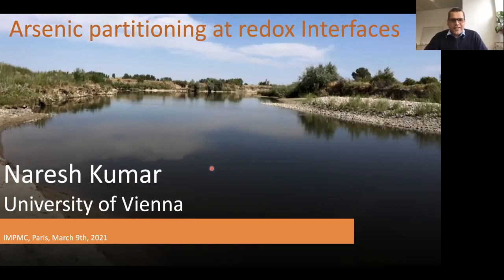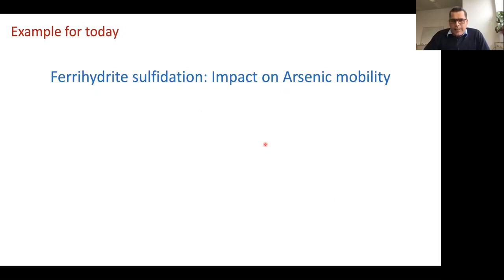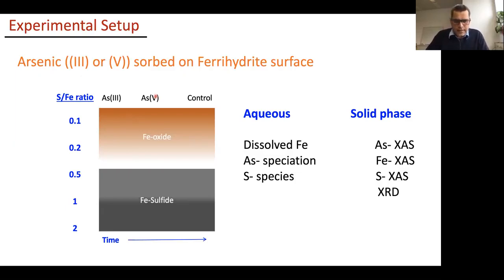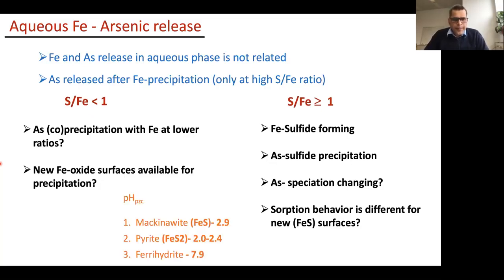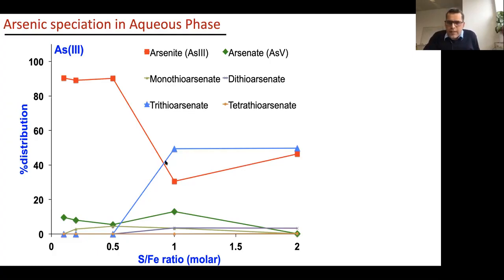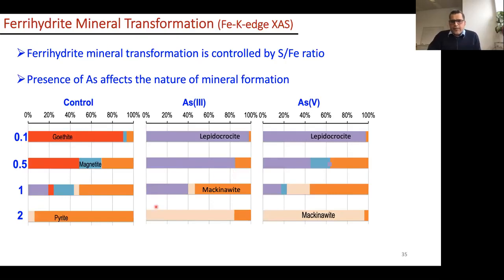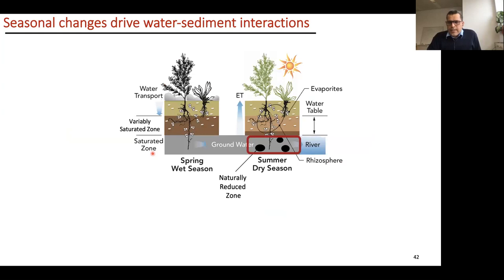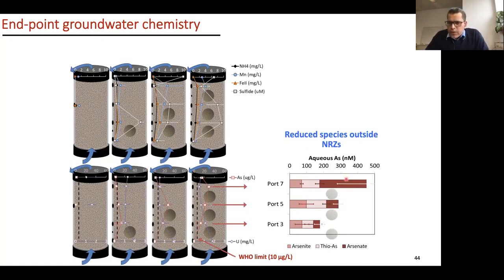Seminar by Dr. Naresh Kumar "Arsenic partitioning at redox interfaces"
The mobility and release of arsenic (As) in the environment is influenced by Fe and S redox cycling. Reducing environments promote As release through reductive dissolution of Fe(III)-(oxyhydr)oxides. However, in the presence of dissolved sulfide, As can form thiol species and/or be re-sequestered by sorption to Fe-S minerals, such as mackinawite and pyrite. The sorption behavior is different for thiolated vs. oxoanions of As and sorption of As to Fe(III)-(oxyhydr)oxides also differs mechanistically from that to Fe-sulfide minerals. The reductive dissolution of Fe(III)-(oxyhydr)oxides and subsequent Fe-S precipitation is controlled by S/Fe ratios, but the effect of sulfidation on the fate and speciation of As is poorly understood. Reductive dissolution and (re)-precipitation of newly formed minerals can successively release or trap metal contaminants, thus, controlling their mobility. Paradoxically, the reverse impact of metal(loid) contaminants on the kinetics and thermodynamics of mineral dissolution and nucleation have received minimal attention. We are interested in understanding the impact of metal(loid)s on these redox transformations and, hence, their own mobility.